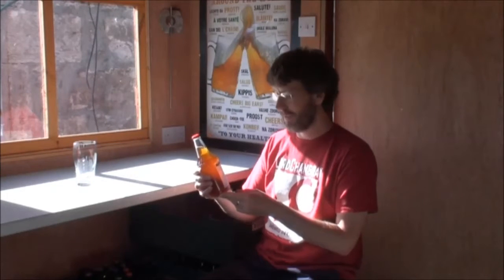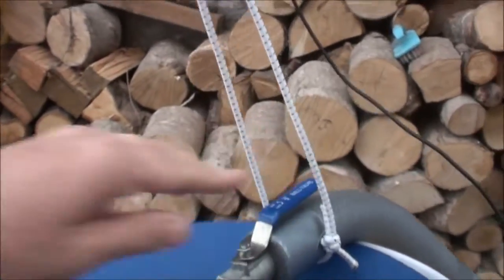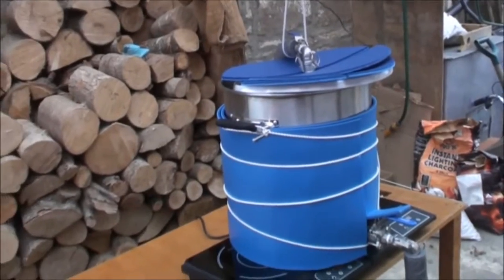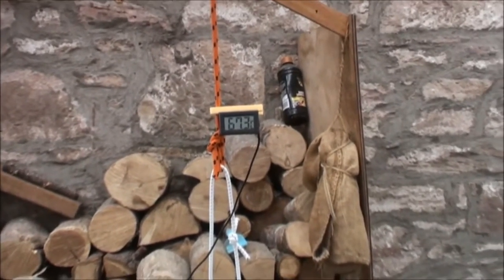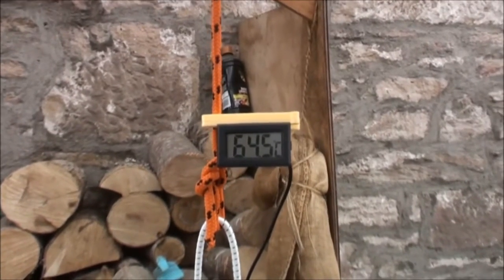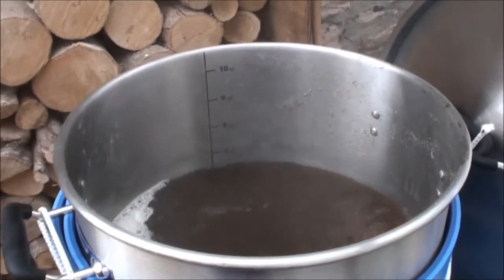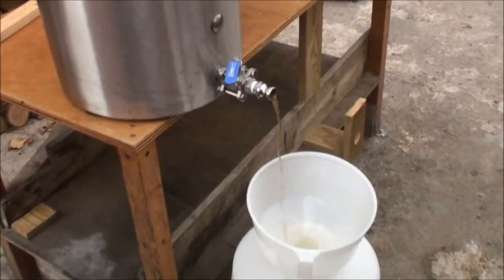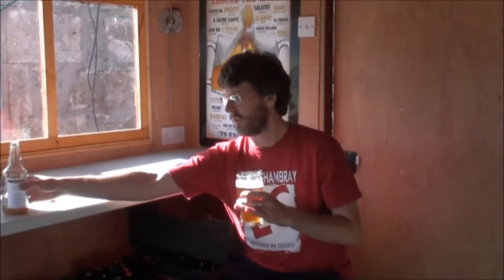Induction BIAB with Recirculation (HBW 012)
A first attempt with my brew-in-a-bag recirculation system. You learn by doing... so already I'm looking forward to having another go!